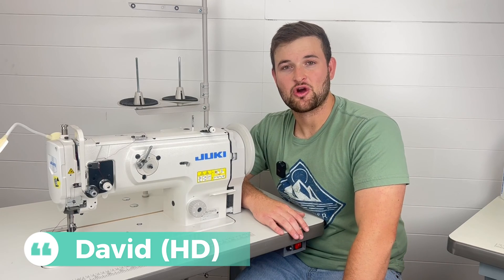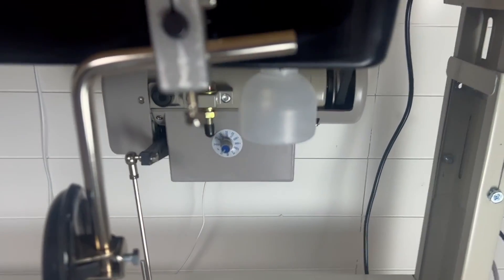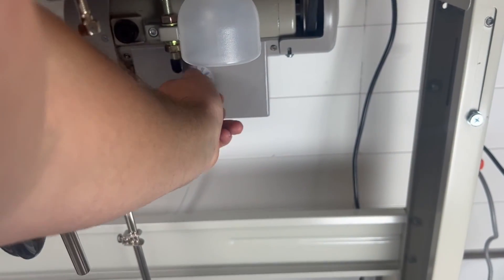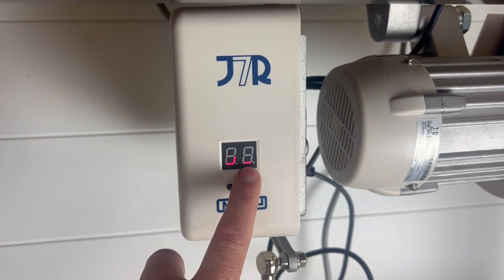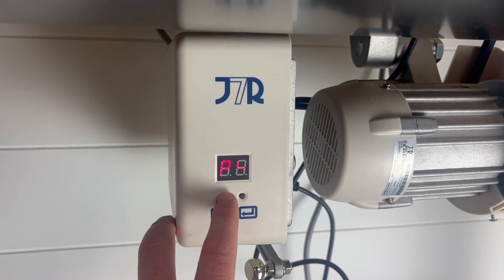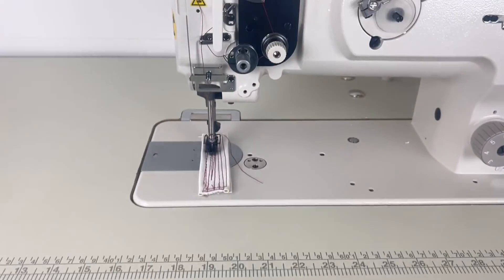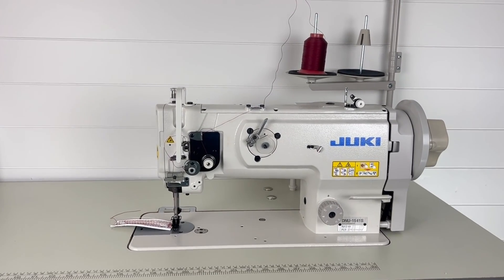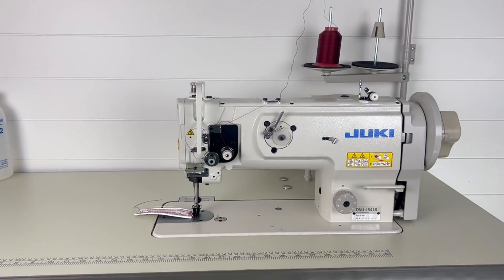What Is A Needle Positioner Motor? (Learn about The Different Industrial Sewing Machine Motors! J7R)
In this video we will show you the differences from the manual servo motor vs the digital servo motor (with needle positioner). Plus how to use both!

 (This group is great to learn more about your Juki, share experiences and to make the Juki community even stronger.)

 -Join our Instagram @JukiJunkies @gigisfabricshop (Tons of behind the scenes)

Time Stamps
intro 0:00-0:24
standard motor 0:25-2:58
needle positioner motor instructions 2:59-7:35
summary 7:36-9:39